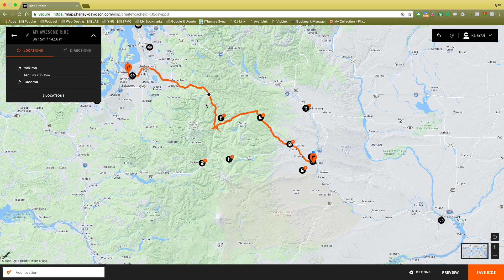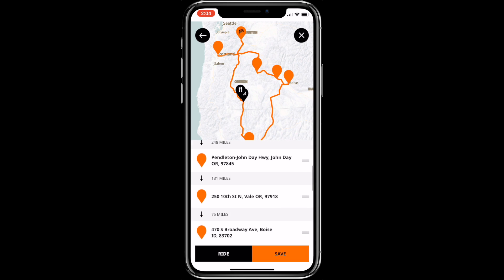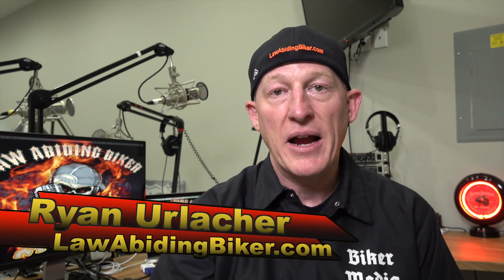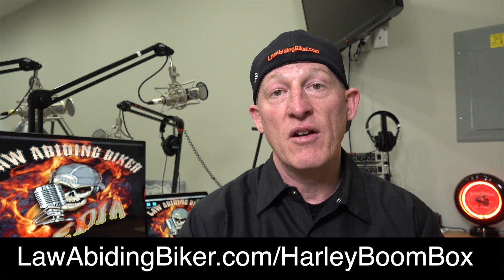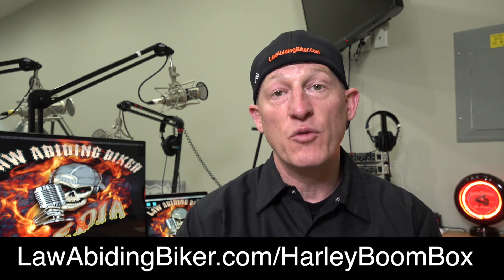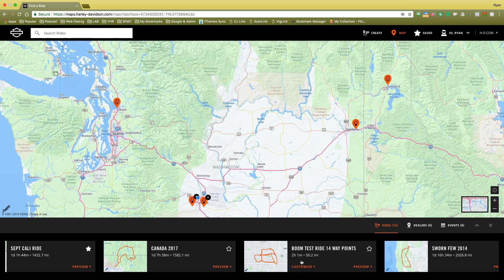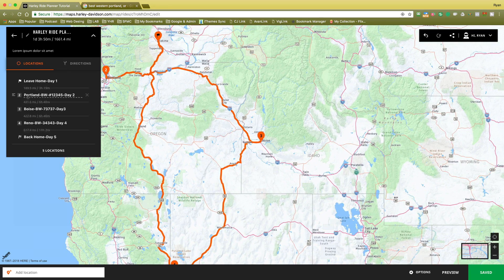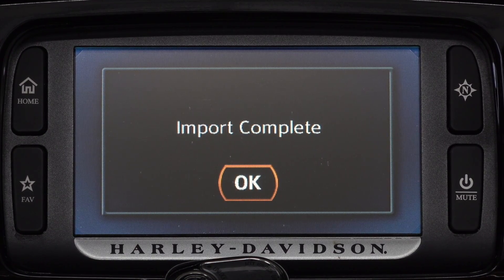How To Use New Harley Ride Planner Online Software & Smart Phone App-Boom Box Infotainment System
Learn to use the most recent versions of the Harley-Davidson Ride Planner free online software & smart phone application to plan and map your next motorcycle ride. After you plan your ride, learn how to download the proper .gpx file and then upload the entire ride into your Boom Box Infotainment System or external Harley supported GPS device. I even go further and show you tips and tricks on the Boom Box to properly manage your ride plan and delete it at the end.  There are some minor glitches with the Harley Ride Planner oftware and app, but I show you how to easily work around them.

GET THE MOST RECENT HARLEY DAVIDSON RIDE PLANNER AND TRIP PLANNING TUTORIAL VIDEO

SEE OUR 3 PART BOOM BOX SERIES IN ONE PLACE HERE ON OUR

You will learn how to route a trip, create waypoints, name waypoints, make notes, check distance, check ride time, check weather, preview a ride, manipulate routes and roads, manipulate waypoints, delete waypoints, find other users routed rides, incorporate them into your ride plan, share rides, save rides, bookmark rides, record rides, find dealerships, find restaurants, find gas stations, find events, download rides, upload rides into supported GPS devices or Boom Box, learn my pro tips and tricks, and everything else in between. Harley Ride Planner has a solid user interface and I am here to show you how to use it to its fullest capabilities in this easy to understand video.

HELP SUPPORT US! JOIN THE BIKER REVOLUTION!